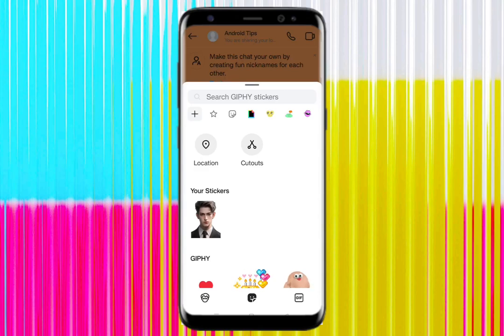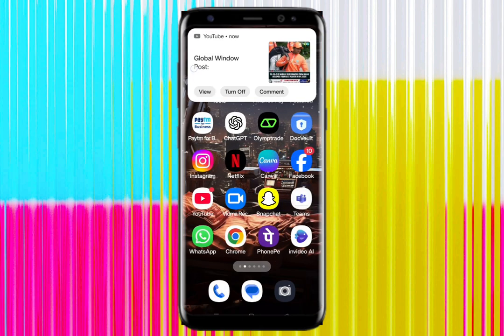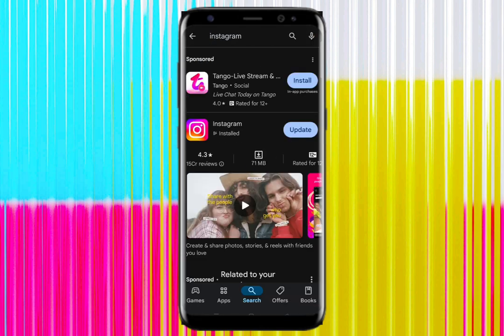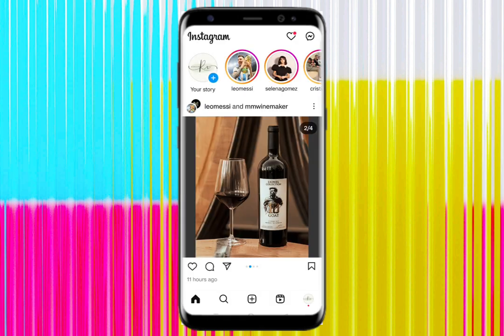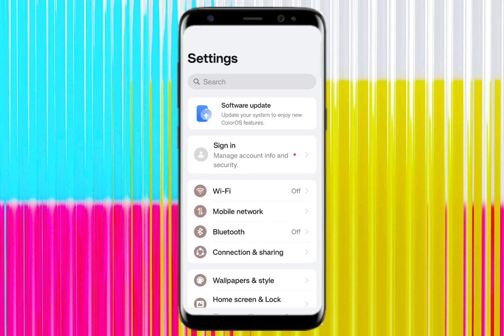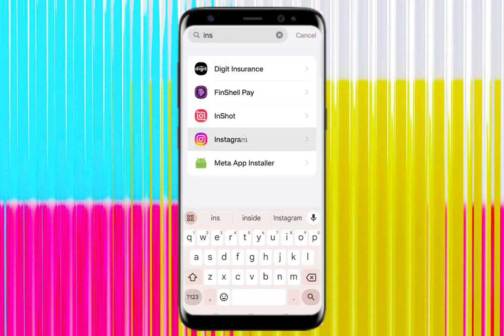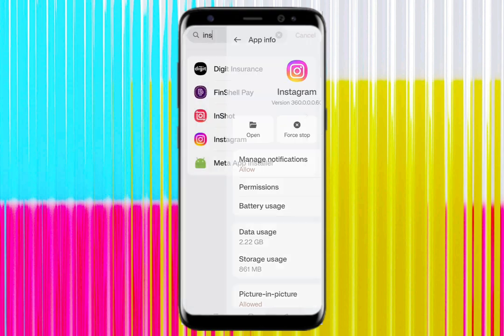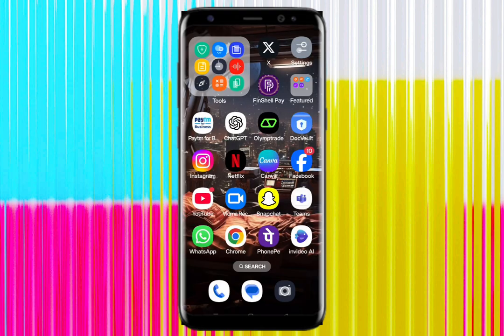Sharing Live Location On Instagram Option Not Showing Problem Solved